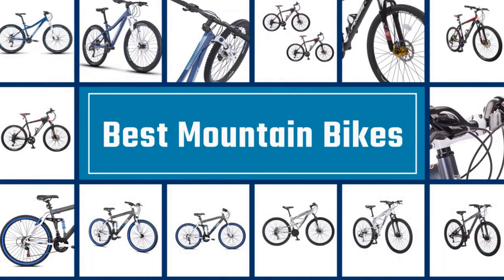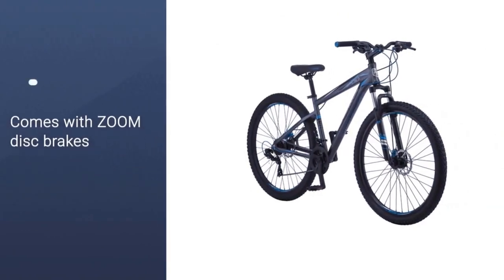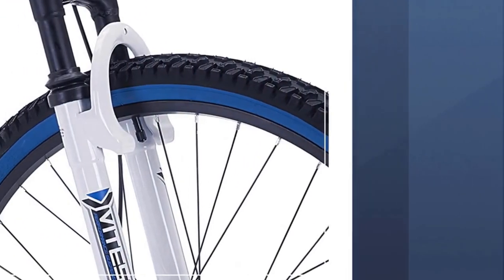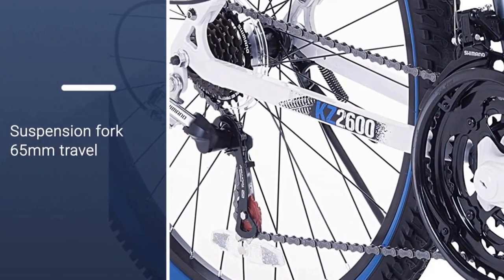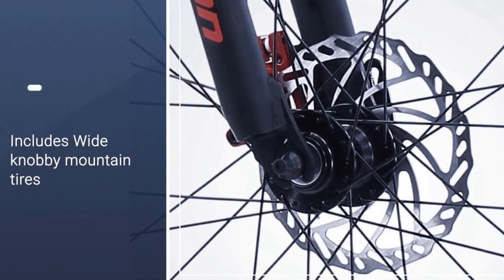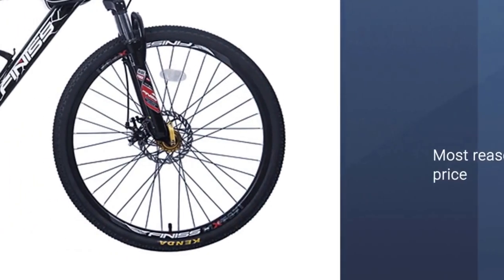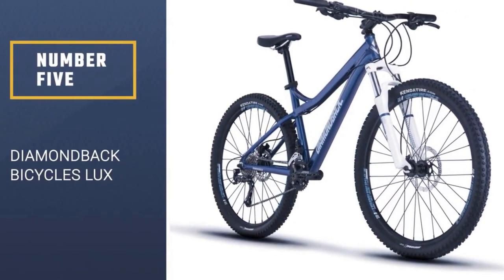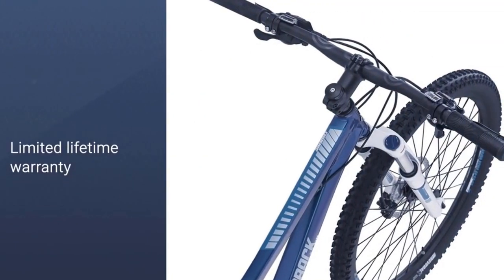Top 5 Mountain Bikes Review 2021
Here is the list of the five best mountain bikes:
1. Mongoose Impasse Mountain Bike

2. Kent KZ2600 Mountain Bike

3. Schwinn Bonafide Mens Mountain Bike

4. Merax Hardtail-Mountain-Bicycles

5. Diamondback Bicycles Lux

🕕Timestamps🕕
0:43 - Introduction
0:51 - Mongoose Impasse Mountain Bike
1:30 - Kent KZ2600 Mountain Bike
2:13 - Schwinn Bonafide Mens Mountain Bike
2:53 - Merax Hardtail-Mountain-Bicycles
3:33 - Diamondback Bicycles Lux

🤨 What is a mountain bike?
A mountain bike or mountain bicycle is a bicycle designed for off-road cycling.

In this video, some of the images and footage were inserted for promotional or education purpose that was collected from the manufacturer, creators, and other sources. If you are the CREATOR or OWN the footage that has copyrights, please let me know via email. I will take action according to your opinions.